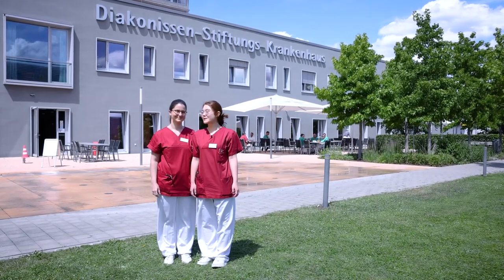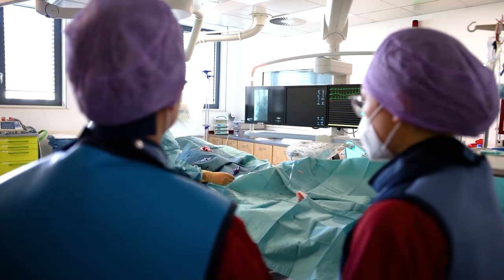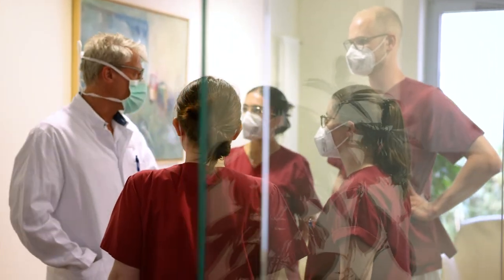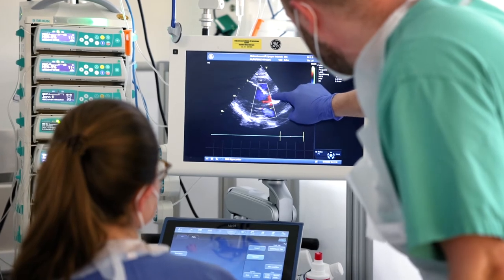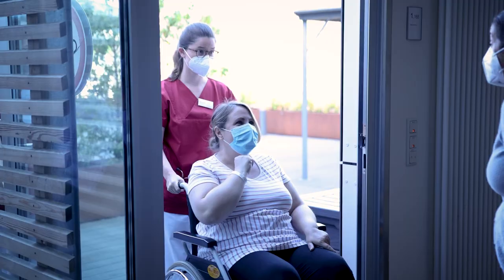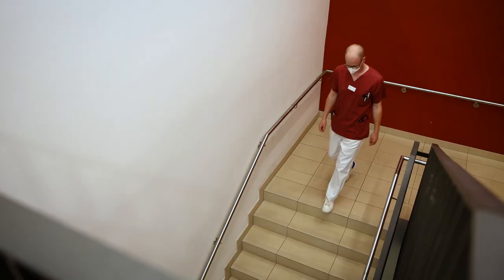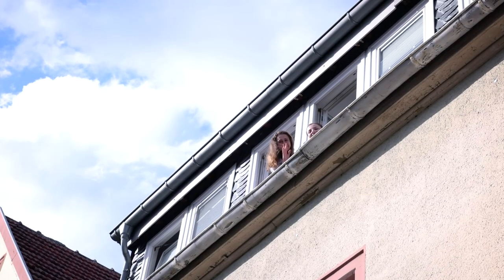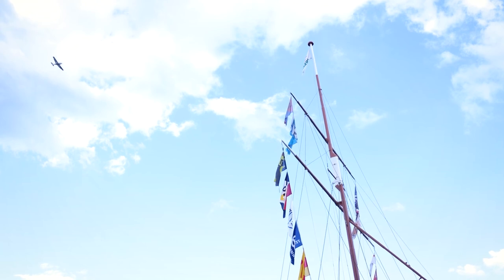Follow our Students | Bedside Teaching at Deaconess Foundation Hospital Speyer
UMFST-UMCH Teaching Hospitals
In our "Follow our Students" series, you get exciting insights into the everyday life of our students during their clinical-practical study phases, which take place in the different UMFST-UMCH Teaching Hospitals.

In this video, UMFST-UMCH students who are completing their clinical-practical study phase at the Deaconess Foundation Hospital in Speyer, give us an impression of their everyday life during bedside-teaching. In the picturesque small town in Rhineland-Palatinate, the future physicians repeatedly get the opportunity to get hands-on with patients, among many other activities. The hospital comprises several special departments such as Gynecology and Obstetrics, where our students can gain a wealth of experience. In addition to impressions of everyday hospital life, our students also provide us with insights into their student life, which goes beyond mere theoretical and practical studies, in this video.